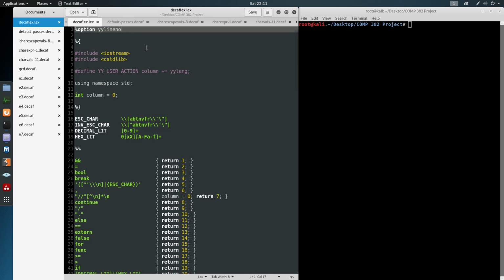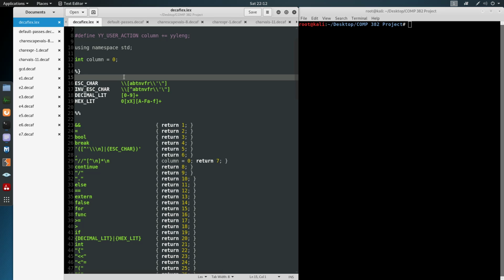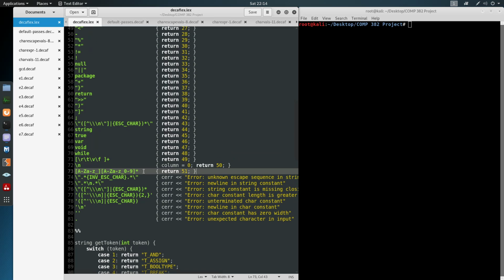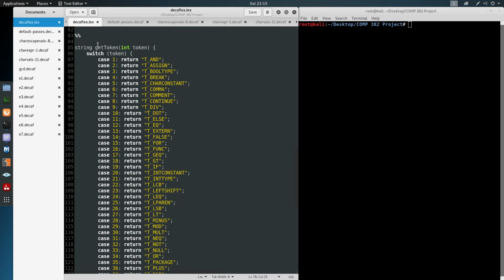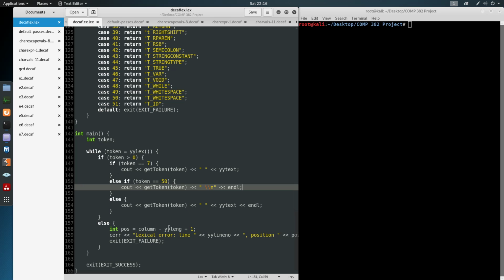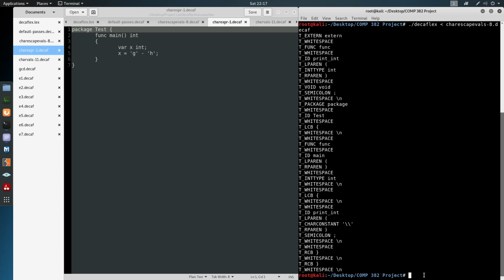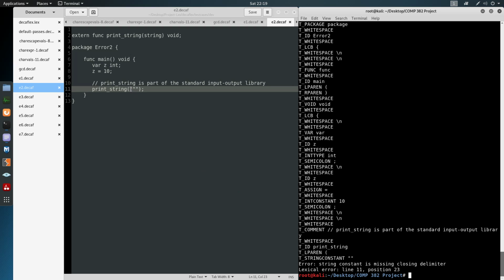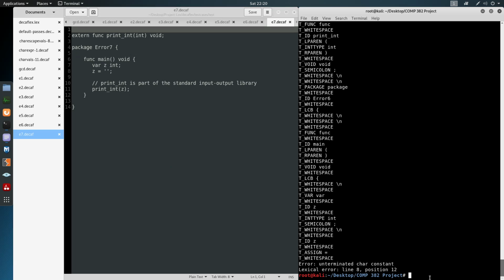COMP 382 Project - Decaf Lexical Analyzer